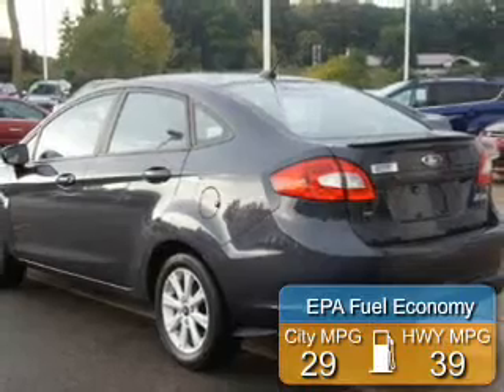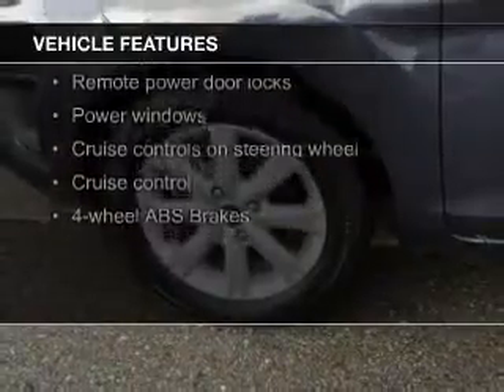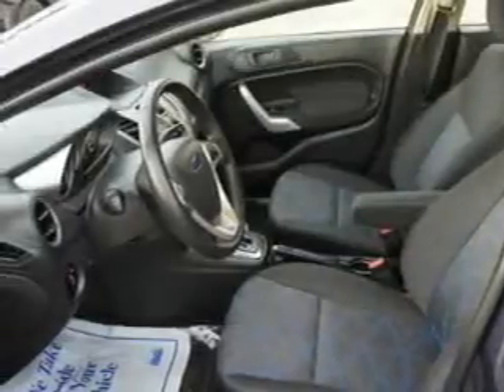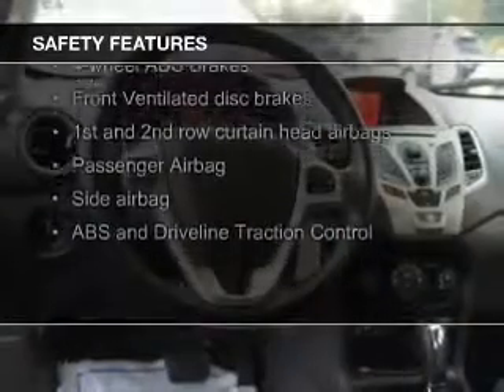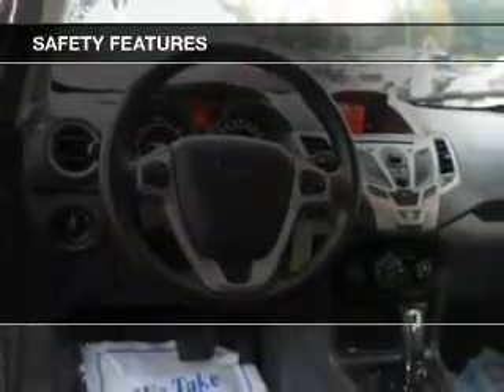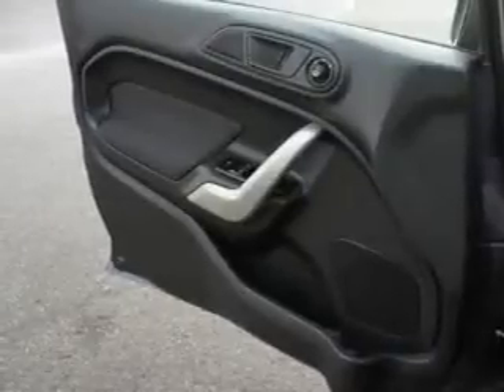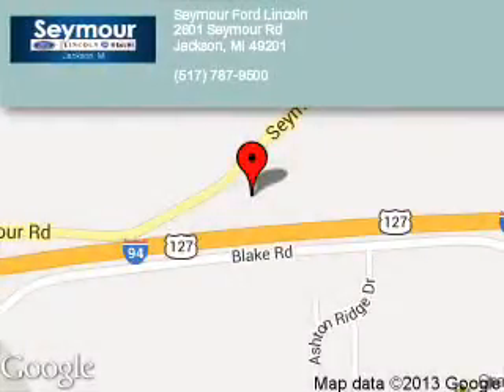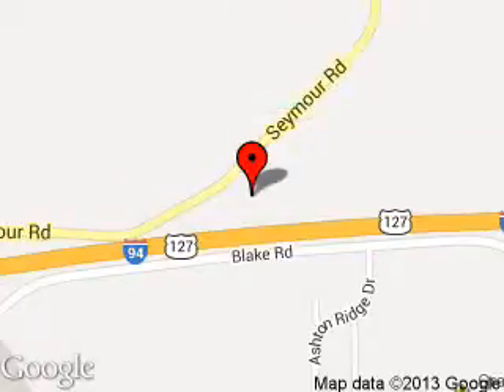2013 Ford Fiesta - Jackson MI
Phone:
Year: 2013
Make: Ford
Model: Fiesta
Trim: SE
Engine: 1.6 liter inline 4 cylinder 16 valve
Transmission: Automatic
Color: Violet Gray Metallic
Mileage: 10991
Address:
2601 Seymour Road